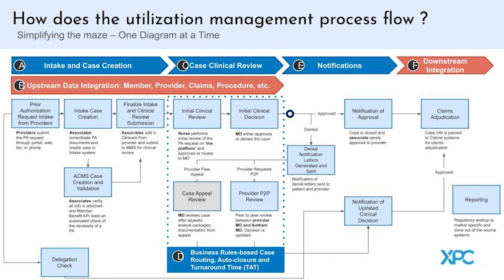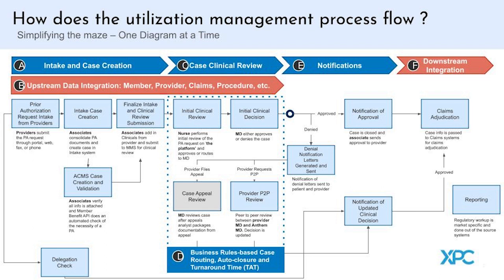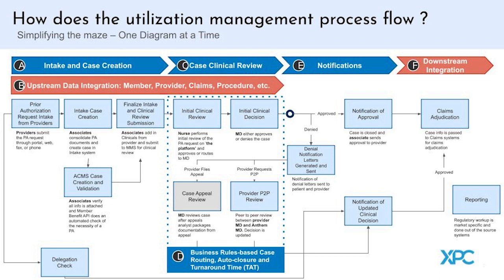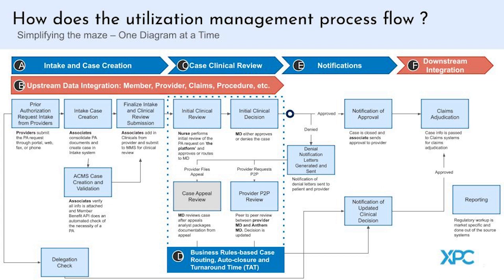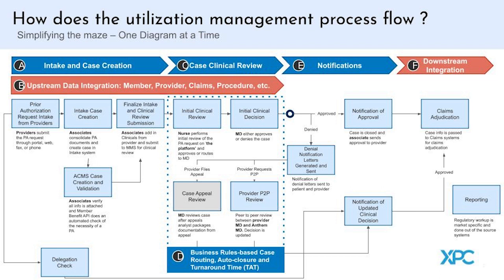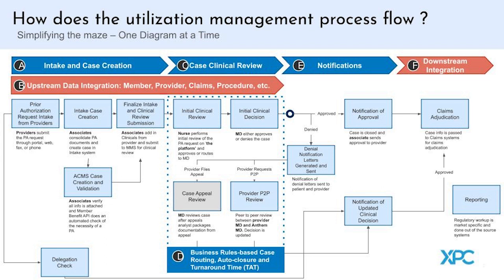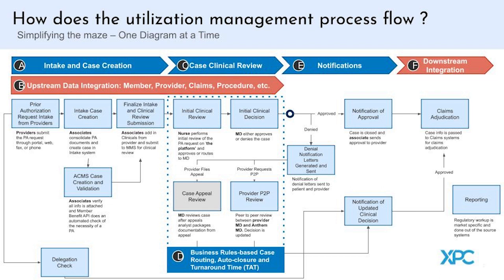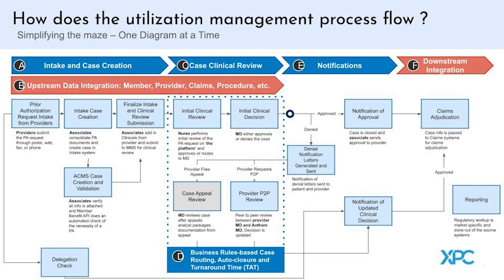XPC Talks: The Anatomy of a Prior Auth with Fawwaz Haq, MD, MBA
Fawwaz Haq, MD, MBA dissects the components of a prior auth and showcases how things really look under the hood inside a payer.

XPC Talks are presentations on primary care topics by experts in our community.

XPC is a primary care innovation community.